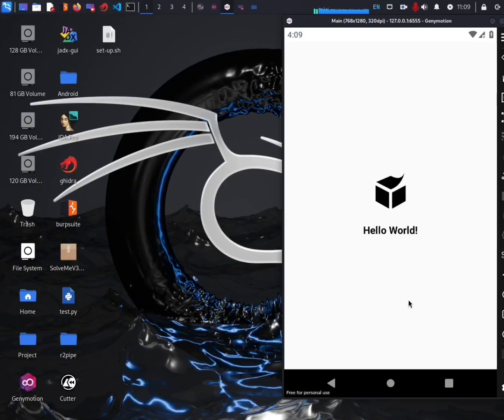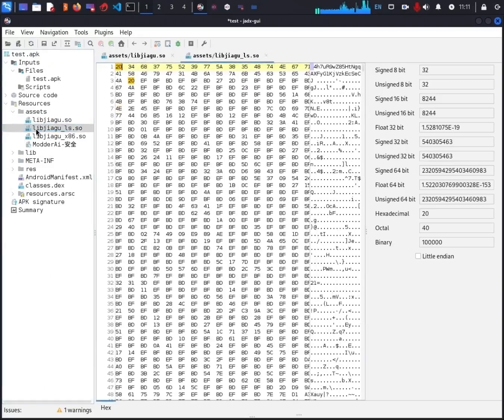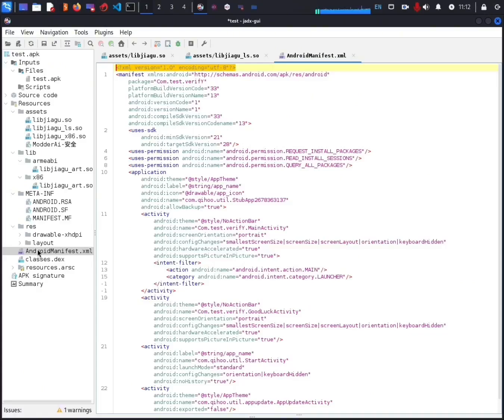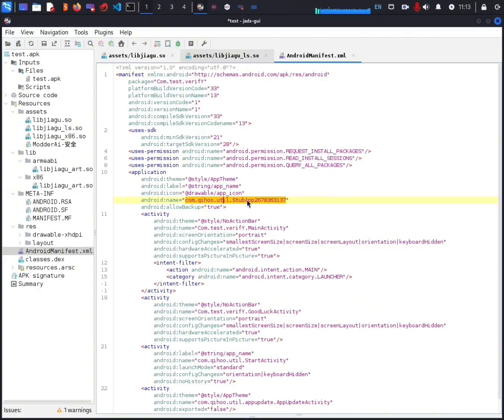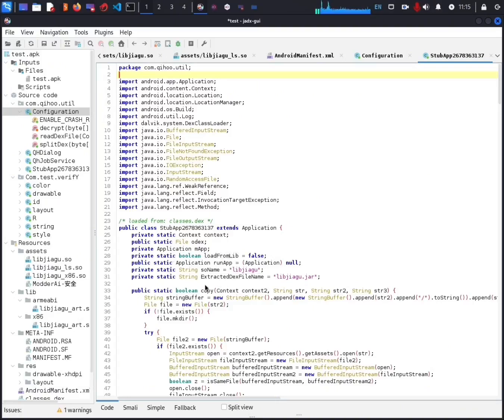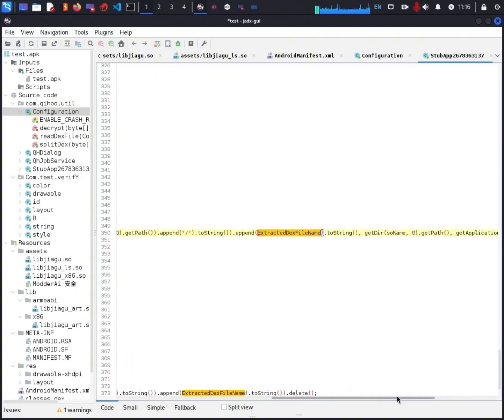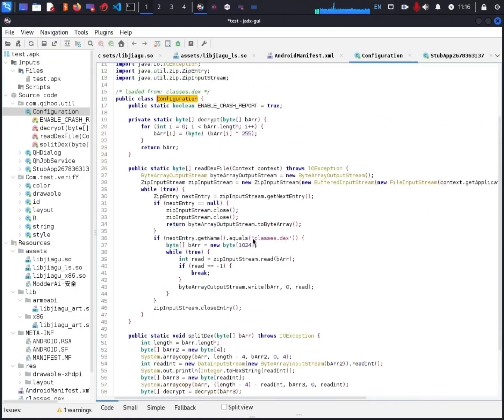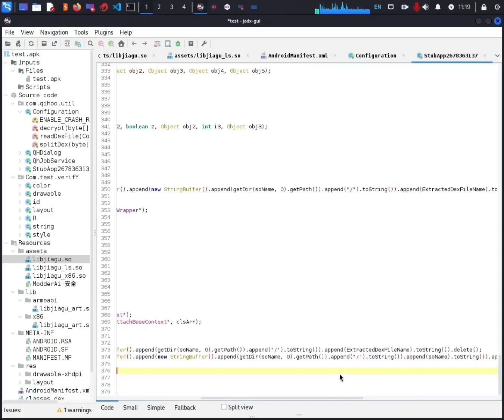APK Repacking Part 1 (understanding the protection)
This is a demo app and this explanation is for learning only

Understanding a protection and what the useges of packing an apk using Jadx-gui

Files can be found on telegram